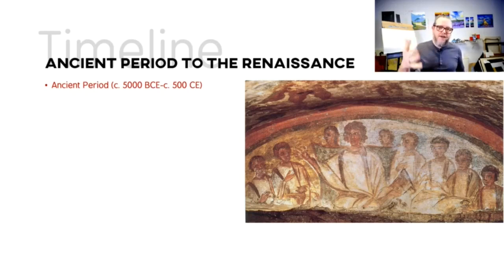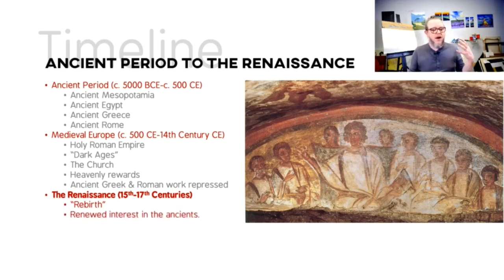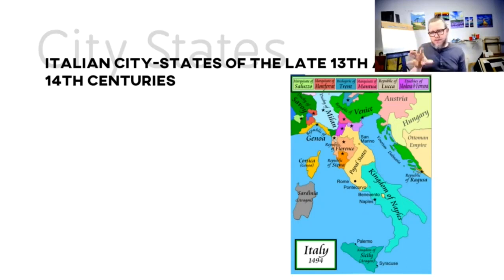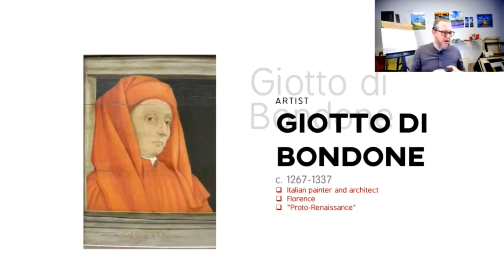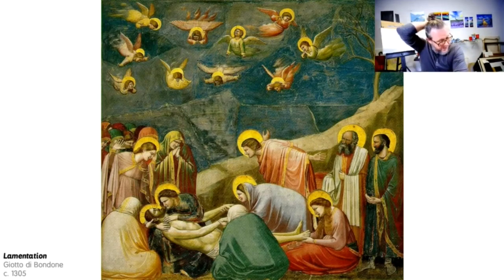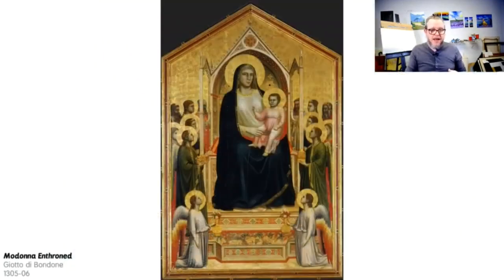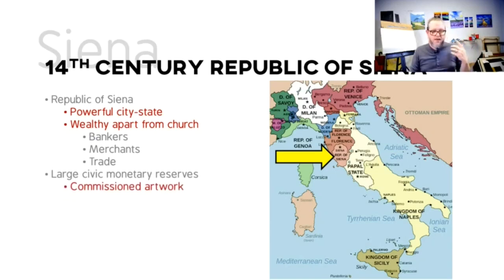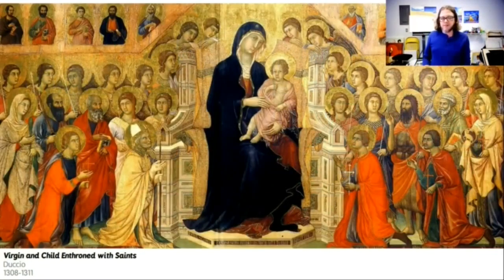SP23 ENG202 Week 1, Part 1